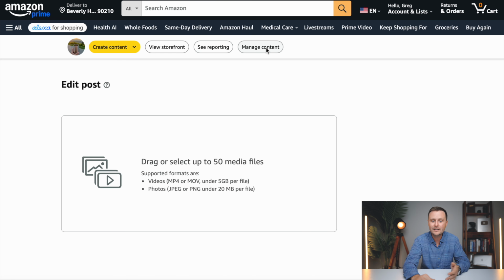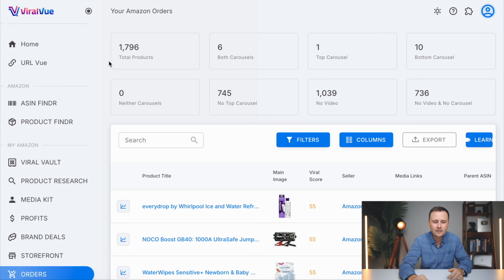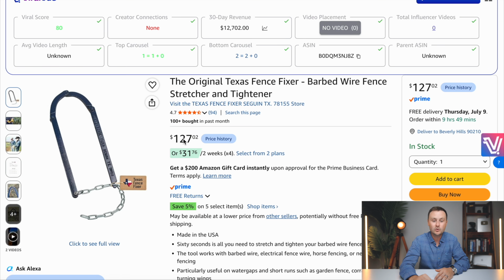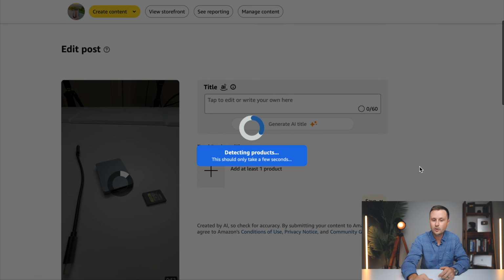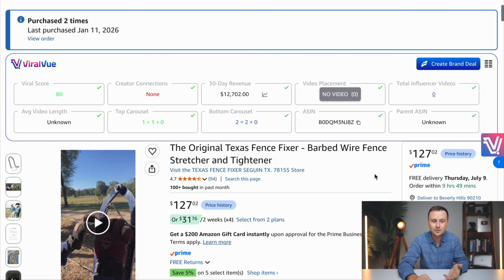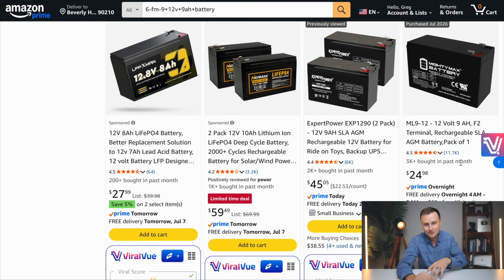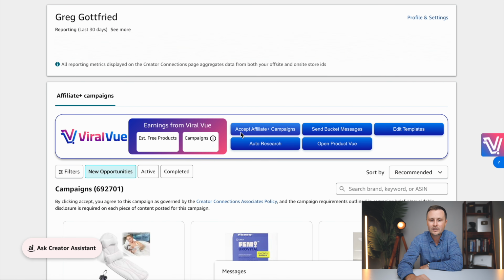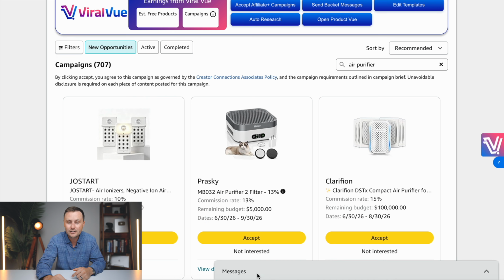Full Amazon Influencer Tutorial For Beginners (Step-by-Step)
Smartphone Chest Mount

Table of Contents:
0:00 Introduction
1:48 What Is Amazon Influencer Program?
6:24 How To Sign Up
10:44 Amazon Creator Hub
12:58 How To Find Profitable Products
14:50 My Personal Strategy
19:40 How To Make Influencer Videos
23:29 Real Video Example
24:37 How To Upload Influencer Videos
29:57 How To Increase Your Earnings
31:59 What Are Creator Connections?
37:02 How To Increase Creator Connections
38:37 How To Get Free Product Samples
40:52 Links & Resources